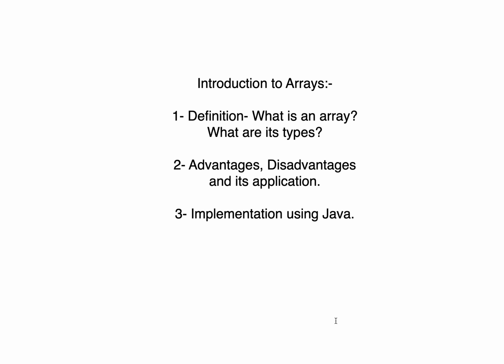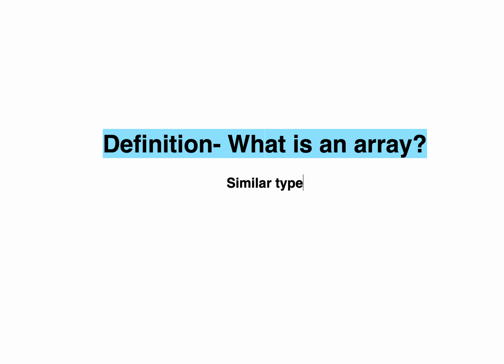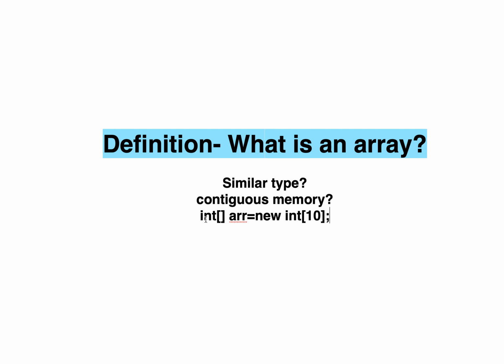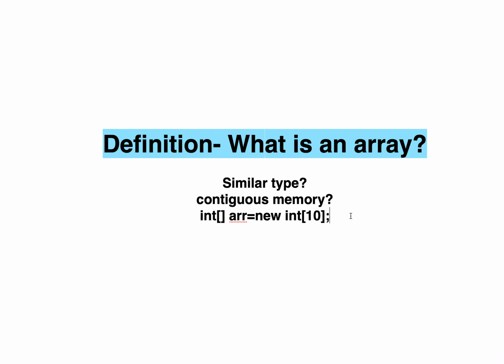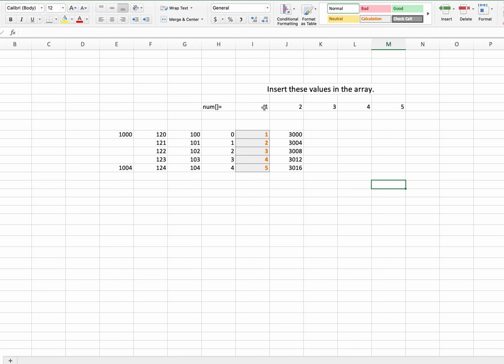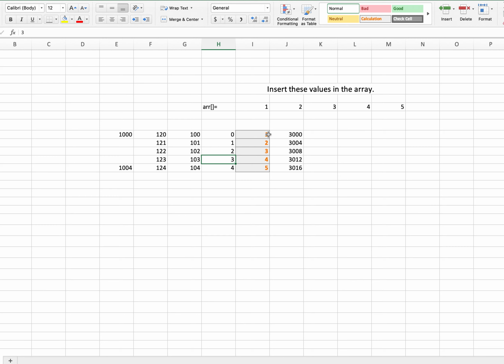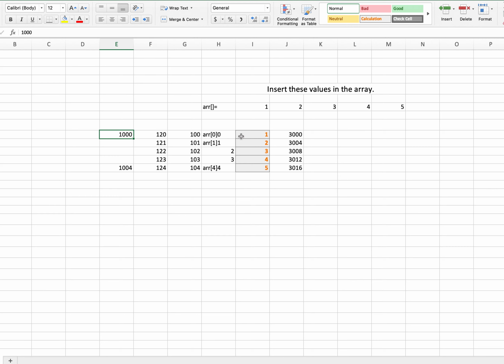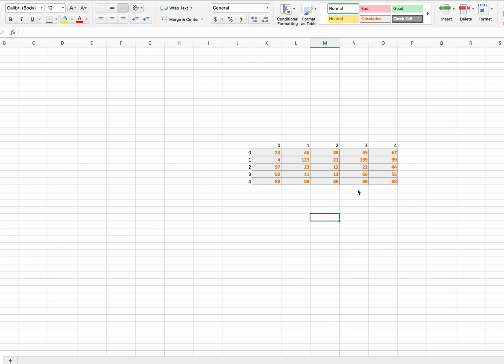Arrays || Types of Arrays in Java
Hello guys,
This is our first video from the Java playlist on arrays.
As requested by one of our subscriber i am making few videos on arrays to explain the concept in the most easiest way possible.